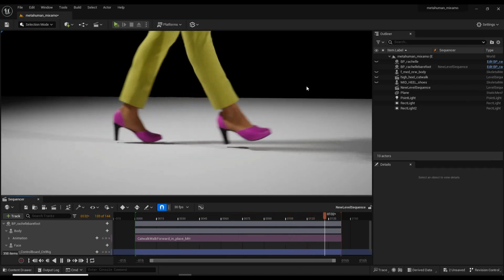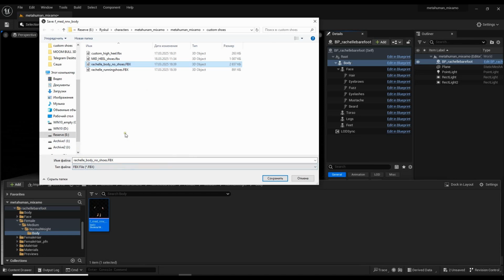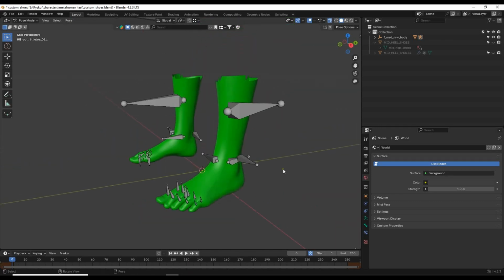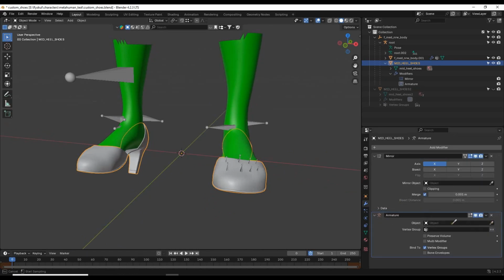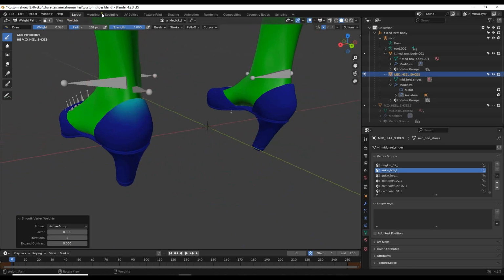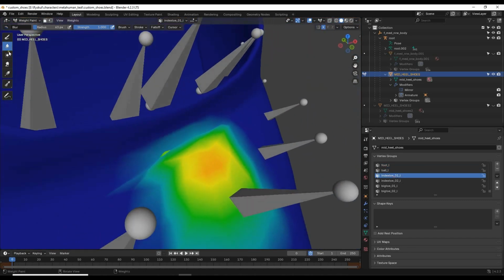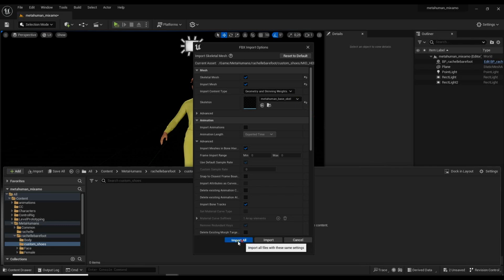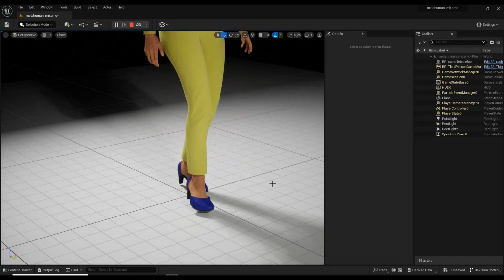How to wear high-heeled custom shoes for Metahuman in Unreal Engine|Blender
In this video, I’ll show you a step-by-step process for setting up unique custom high-heeled shoes for a Metahuman character. We'll go over how to fit either modeled or stock-downloaded shoes in Blender, export them to Unreal Engine 5, and set them up properly for animation.

🔧 In this video, you’ll learn:
✔ How to prepare and export the Metahuman body/feet to Blender for shoe fitting
✔ How to fit and adjust the shoe shape to the character's foot in Blender
✔ How to set up vertex group weights for correct deformation during high-heel walk animations
✔ How to import the shoes into Unreal Engine and equip them on a Metahuman
✔ How to set up a walk animation for high heels

Note: This method of fitting custom shoes for MetaHumans works with MetaHumans created in the browser version and imported into Unreal Engine via Quixel Bridge. It does not apply to MetaHumans created entirely within Unreal Engine 5.6 using the built-in MetaHuman Identity editor.
Useful links:
Catwalk Walk Forward animation:
3D high-heeled shoe model used in the tutorial (with bones and weights):
🟢🔴 Clothing and footwear models for Metahuman and more are available in my Fab store: